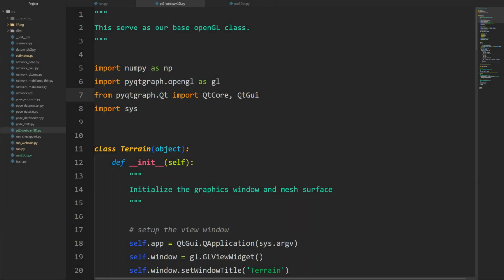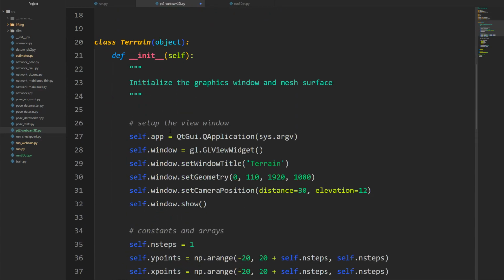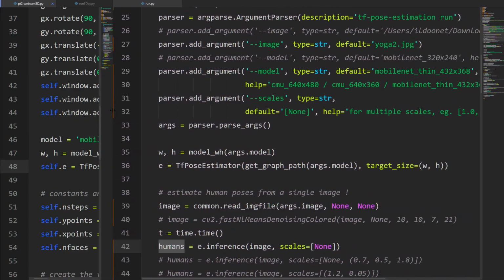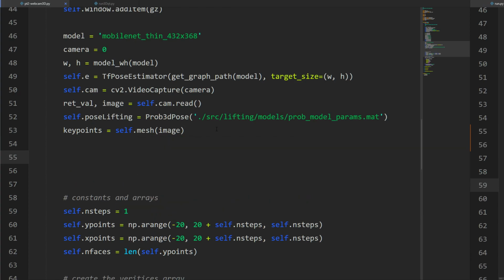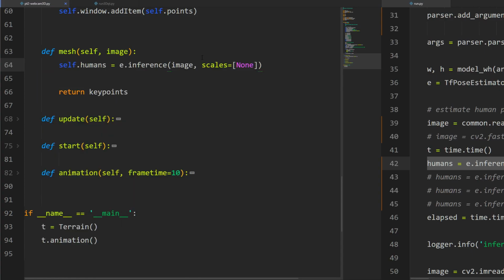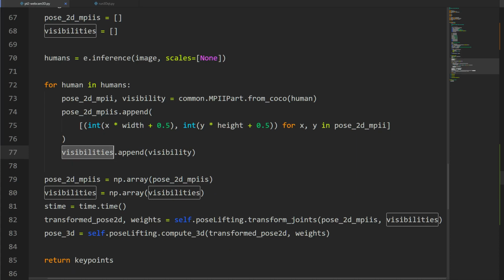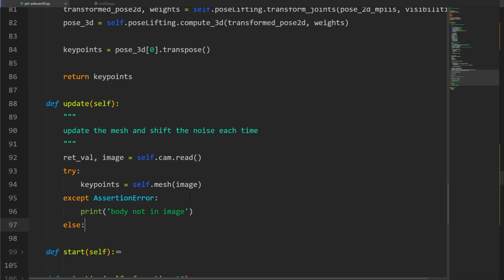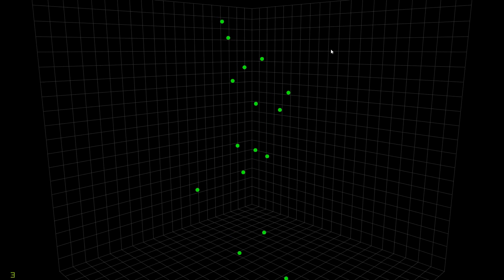Pose Estimation with TensorFlow + openCV (pt3) 3D pose estimation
In this series we will dive into real time pose estimation using openCV and Tensorflow.
The goal of this series is to apply pose estimation to a deep learning project

In this video we continue building our realtime 3D pose application using tf-pose-estimation.
- modifying the class from last video to add 3D pose points
- Testing with our webcam